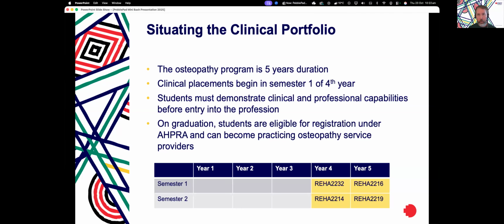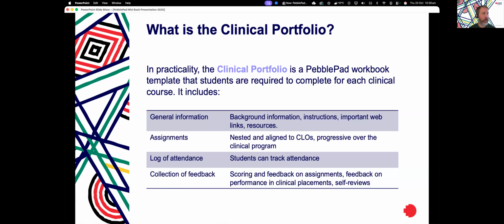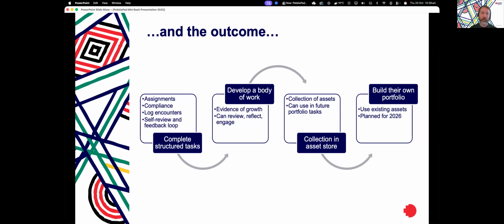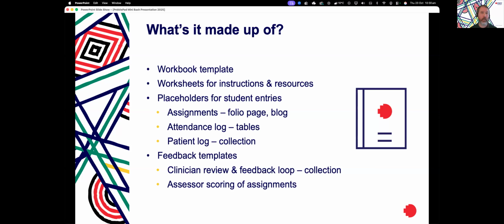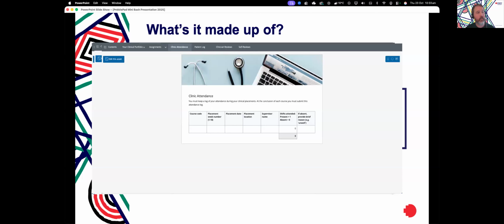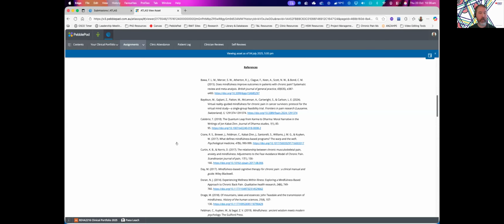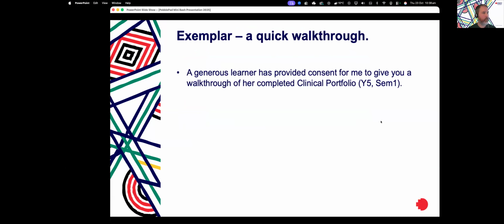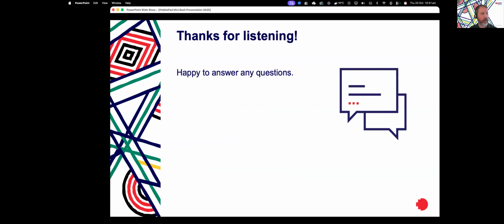Enhancing Clinical Education: Developing a Comprehensive Portfolio with PebblePad Paul Attenborough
In this insightful presentation, Paul Attenborough—Lecturer in Osteopathy and Clinical Coordinator at RMIT—shares his journey of designing and implementing a longitudinal clinical portfolio using PebblePad. With a strong focus on clinical education and technology-enhanced assessment, Paul walks us through the development of a dynamic workbook that spans the final two years of the osteopathy programme.

This session was run as part of a community event held online on 23rd October 2025, hosted online for our Australian and New Zealand customers.

Learn how the portfolio supports:
- Competency-based assessment aligned with osteopathy capabilities
- Reflective practice and evidence-based learning
- Integration of clinical encounters, feedback loops, and patient logs
- A transition from structured templates to student-led portfolio creation

Paul also discusses lessons learned, challenges with Canvas integration, and future plans for expanding the use of PebblePad across external placements and OSKI assessments.

🎓 Ideal for educators, clinical supervisors, and edtech enthusiasts looking to enhance student engagement and assessment in clinical programmes.